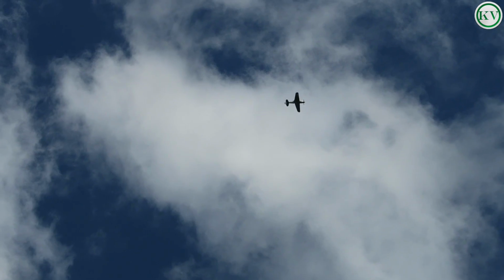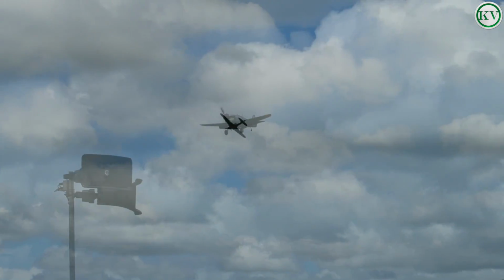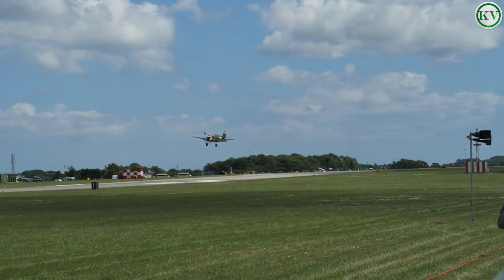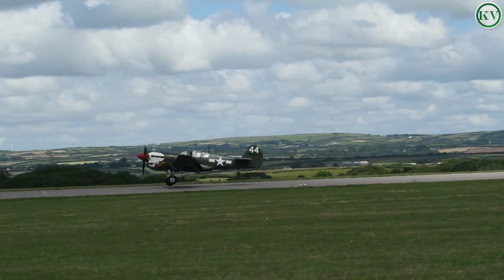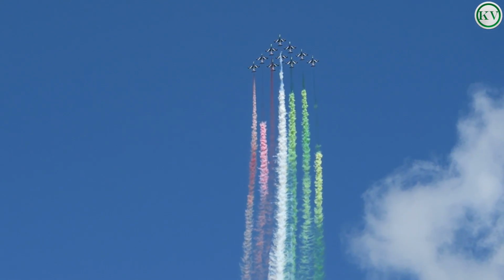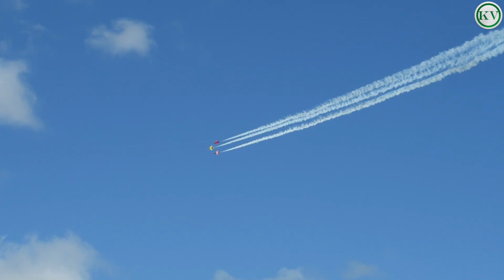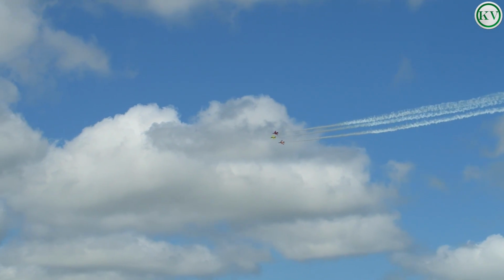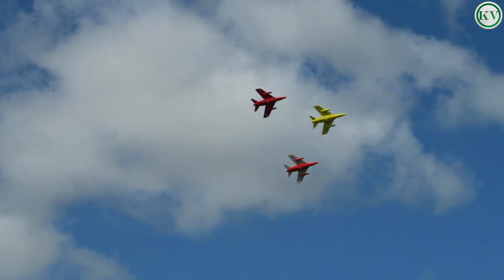RNAS Culdrose Air Day 2015 Flight Highlights.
Most of this years flying Aircraft at the 2015 Culdrose Air Day in Cornwall. Please watch in 1080p 60.